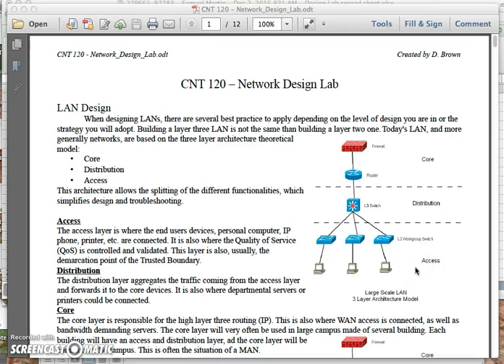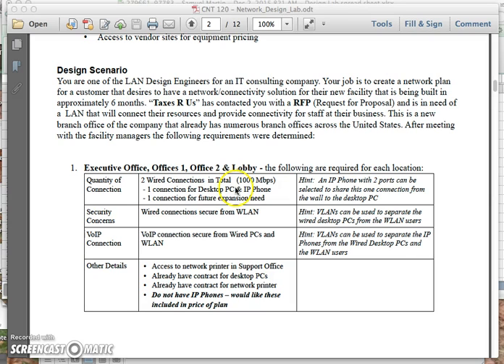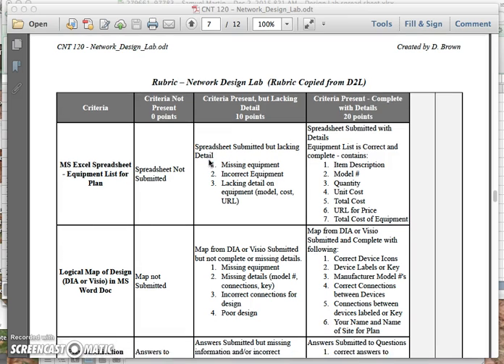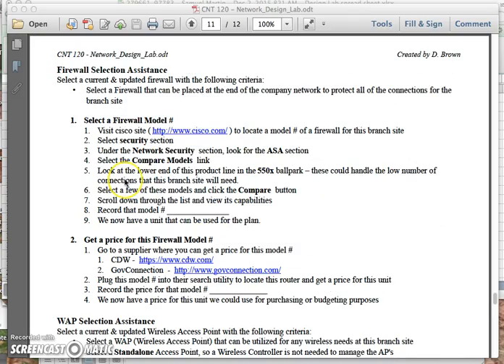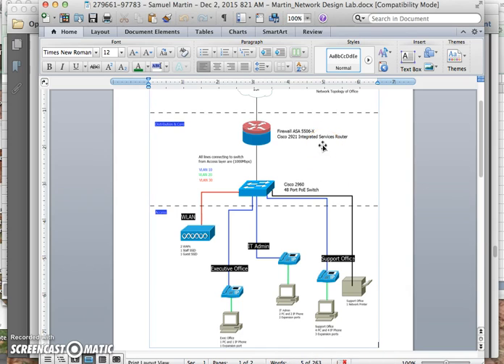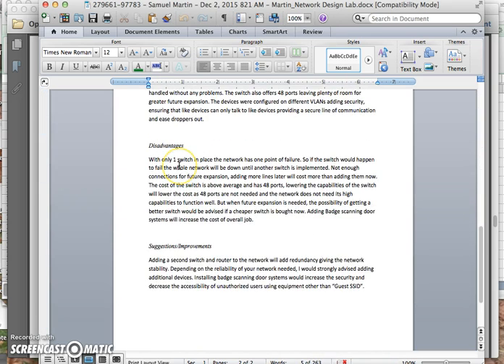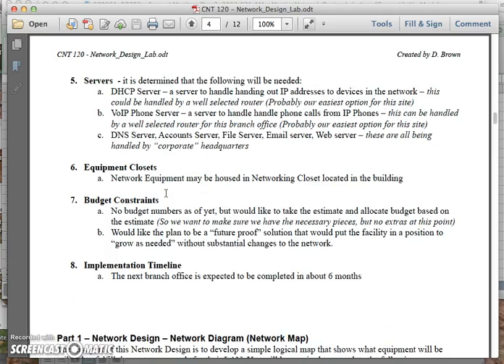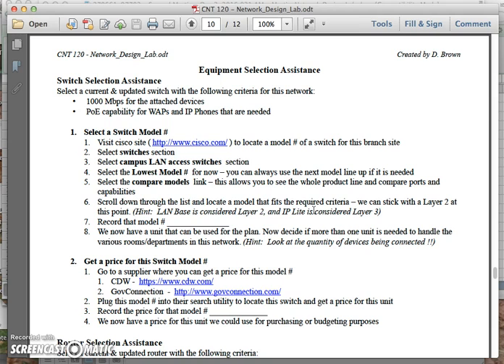CNT120 Design Lab Overview